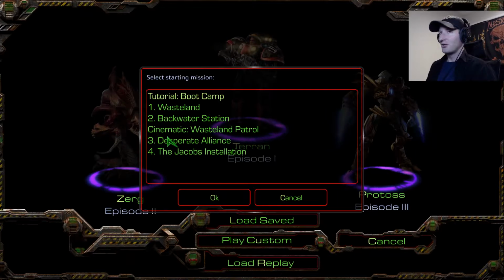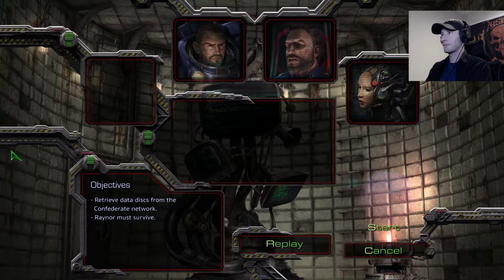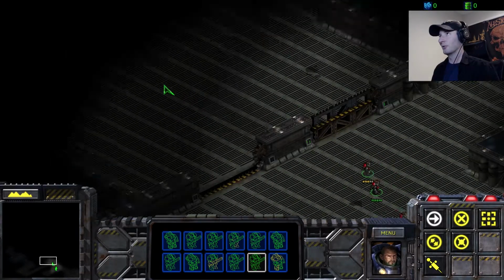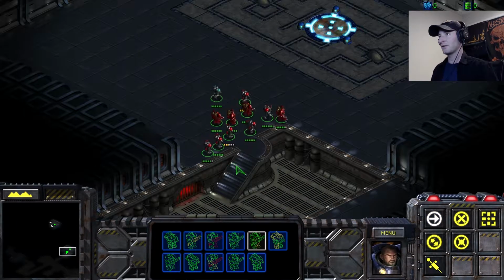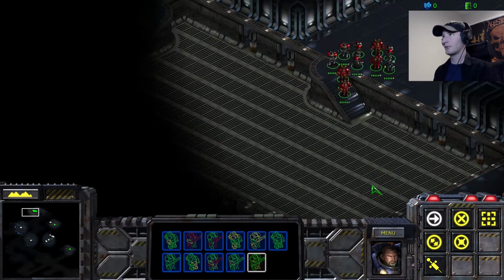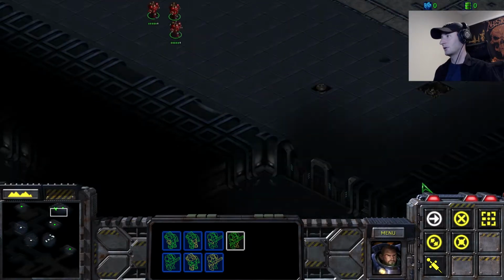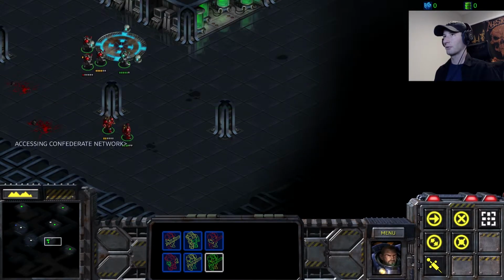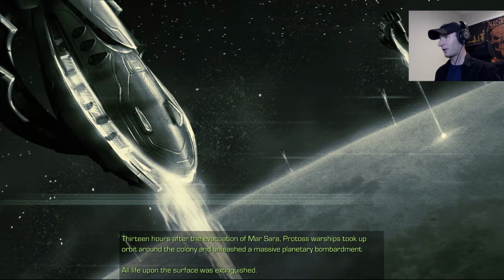StarCraft: Remastered #5 (Terran Mission 4: The Jacobs Installation)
It’s time for a different type of mission as I am given a small squad of Terran units to lead in an investigation the Jacobs Facility.